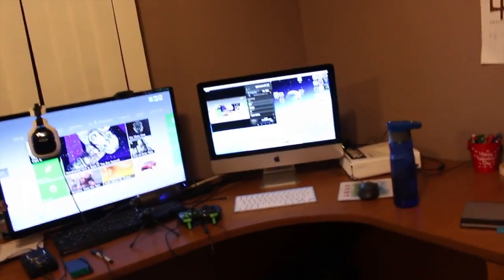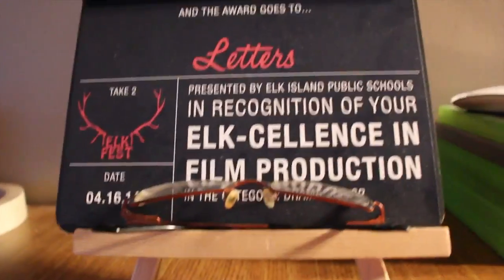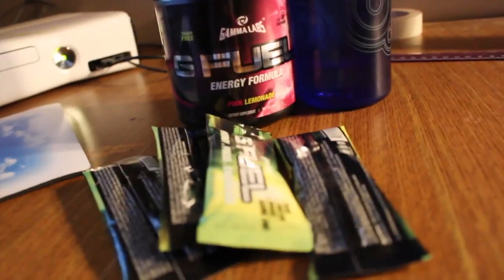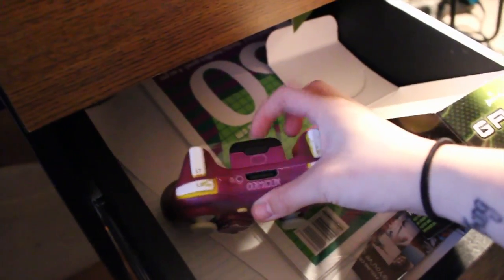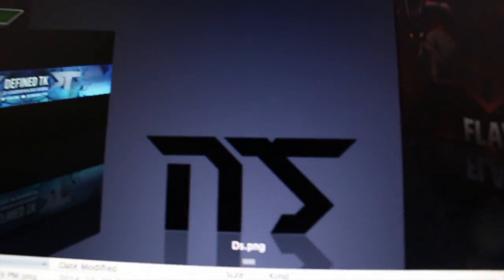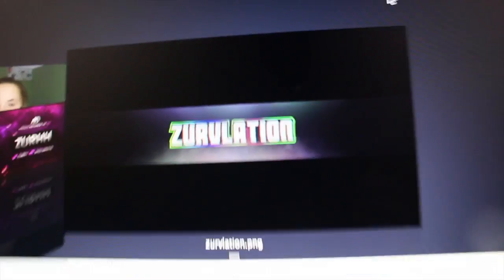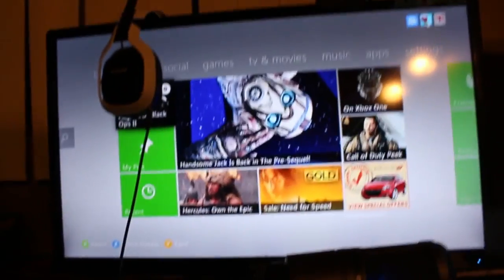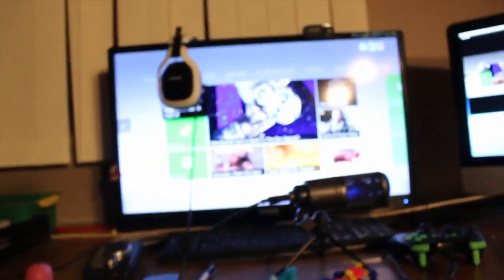AllieFx - Setup Video (Read Description Before Watching)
Before you leave rude comments like im spoiled, i got the things i didn't pay for as gifts for birthdays, the rest i paid for.

Elgato Game Capture hd - (15 BIRTHDAY GIFT FROM MY MOM)

Audio Technica AT2020 - (Saved and bought myself)

Wacom Small tablet (Saved and payed for myself)-

Canon T5i (Random ass gift)

thank you guys for watching todays video!